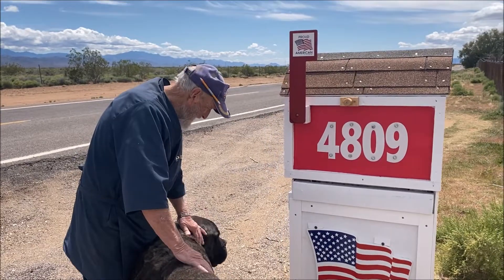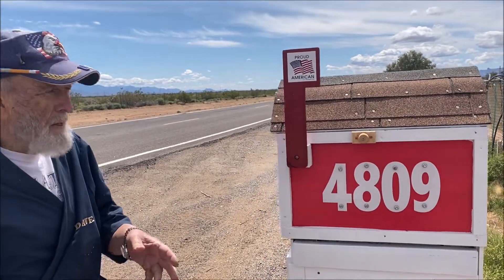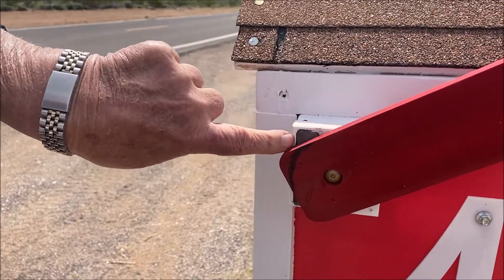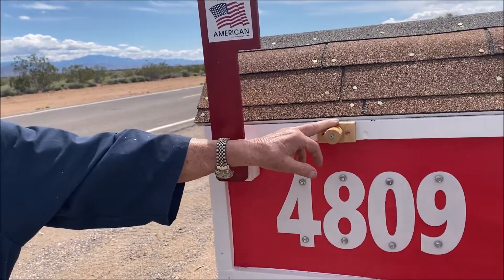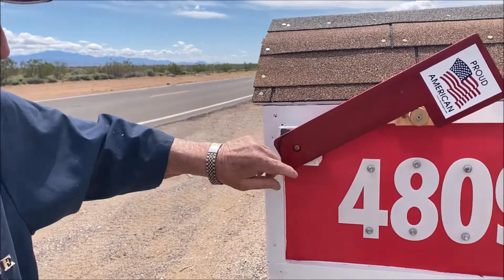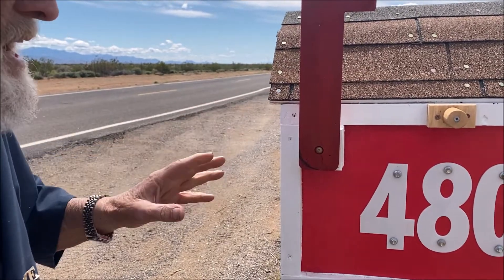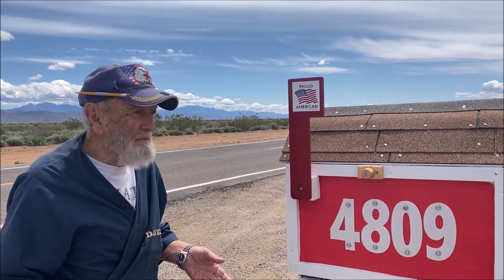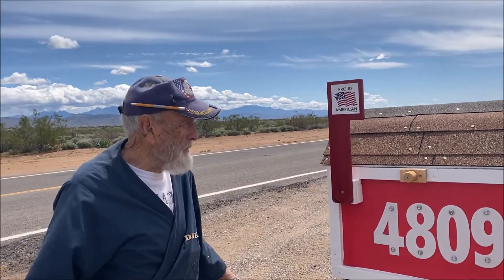Dave's Senior Moment Episode 32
Dad does more work on the mailbox.

 Links to the SCOTD albums on our F/B page:
SCOTD 4